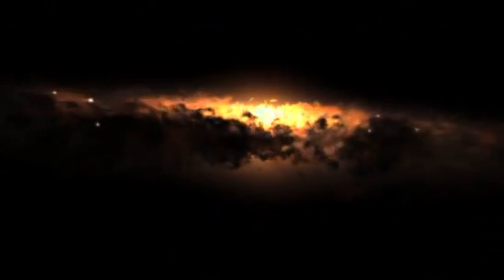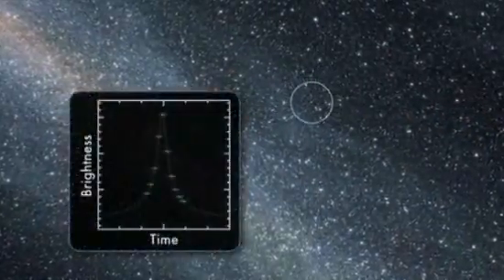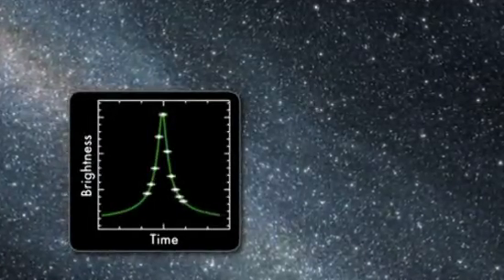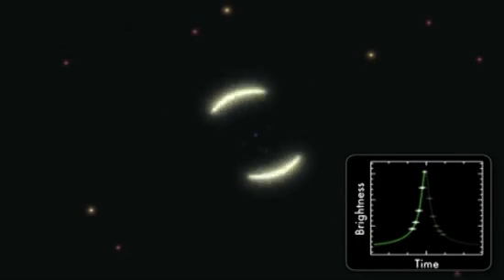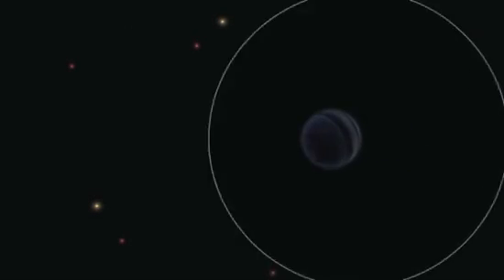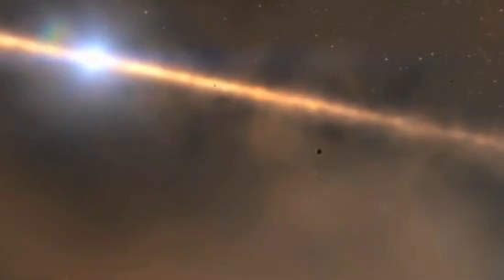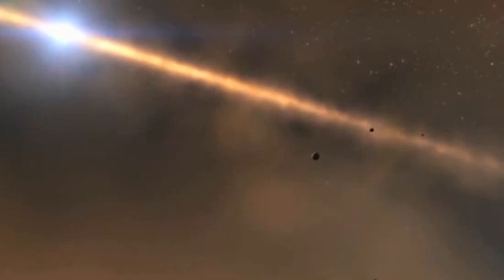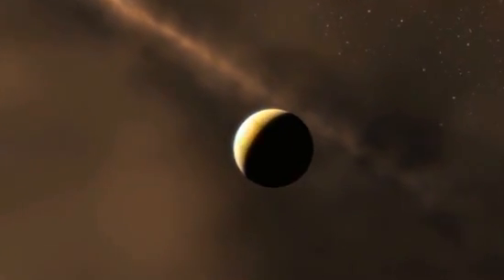Finding Castaway Planets -- No, NOT Earth Destroyer Nibiru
Free-floating Jupiter size planets are fairly common. Astronomers use a neat trick of Einstein's math to find them. And, no, there aren't any free-range monster-worlds lurking nearby. Credit: SPACE.com/NASA/ESA/Music: Atom Strange